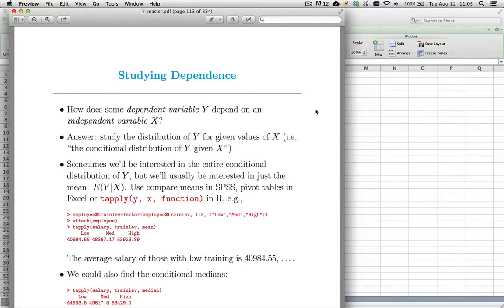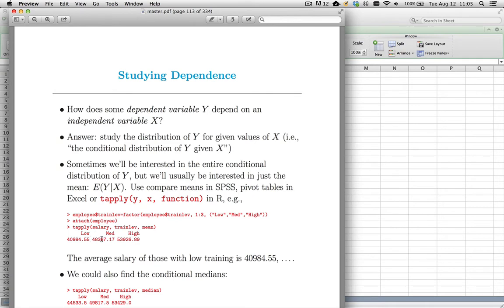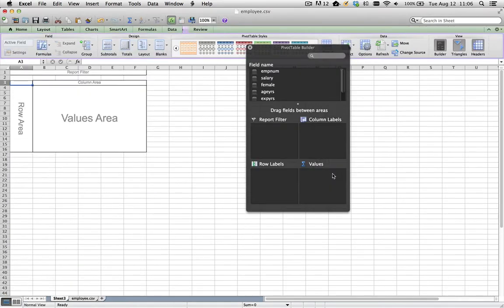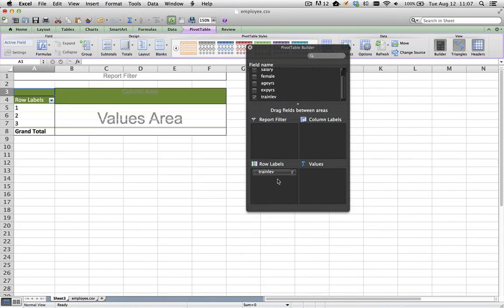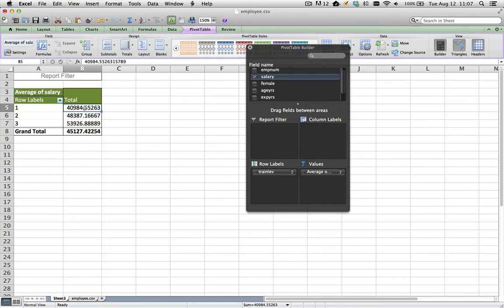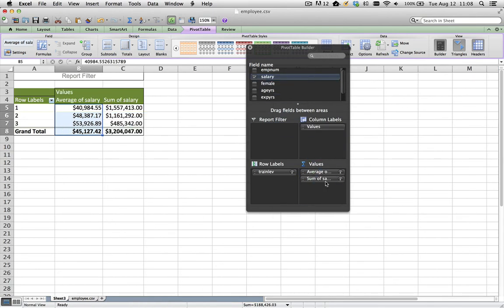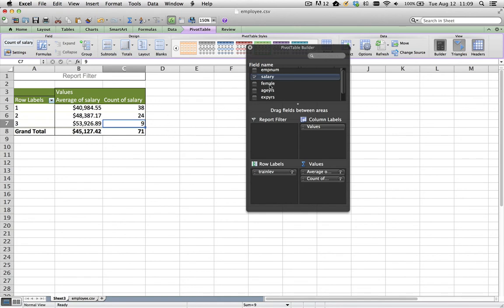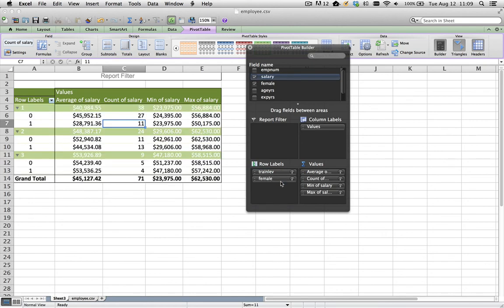pivottable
introduction to excel pivot tables